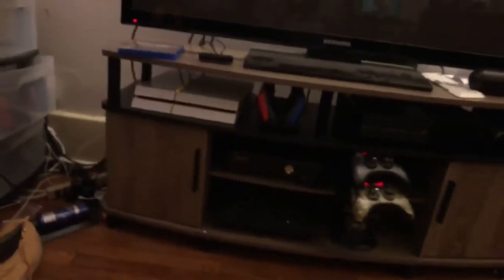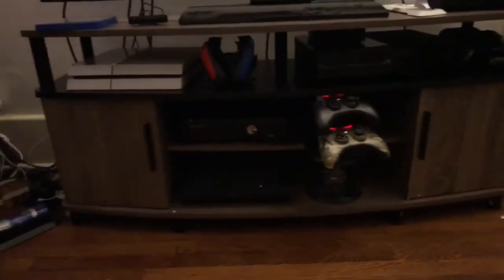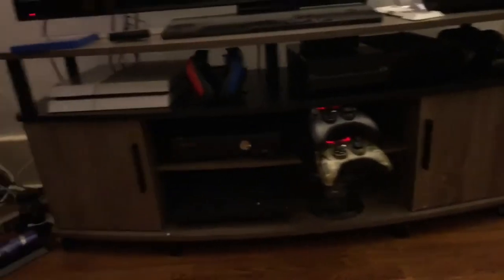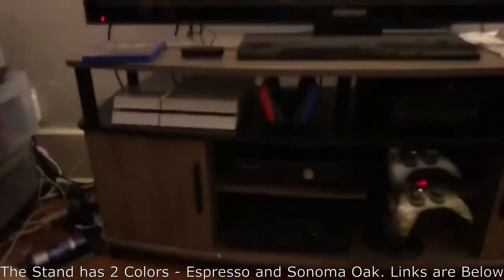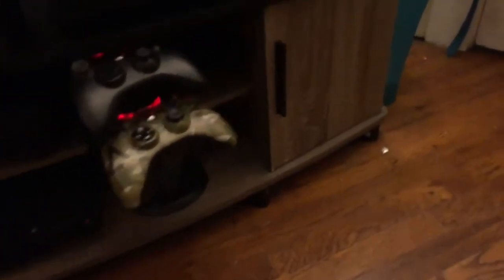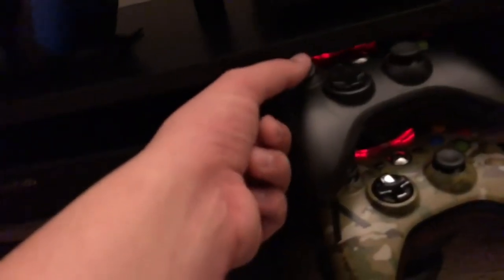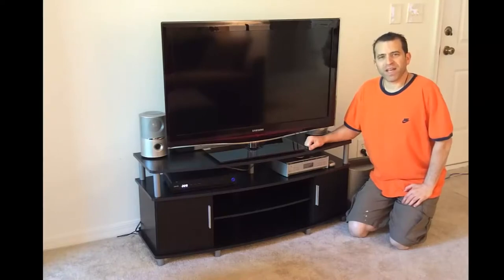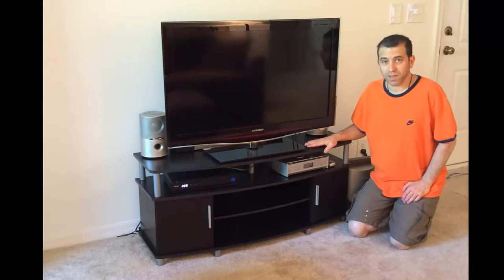Best TV Stand for 55 inch TV & Gaming in 2021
Ameriwood Home Carson TV stand is the Best TV Stand for 55 inch TV & Gaming in 2021. It is also best used for 43 inch tv, curved tv, lg oled, multiple game consoles, sonos playbar, and zwift.

The Ameriwood Home Carson TV stand is excellent for the money! You can get one here at a discounted price:
(Sonoma Oak)

The stylish and affordable Ameriwood Home Carson TV stand is perfect for contemporary living rooms, coming in a variety of sleek colors and designed for 50-inch wide TVs that weigh up to 60 pounds.

It’s built with three open shelves and has two additional shelves behind both closed doors, allowing enough space for cable boxes, gaming systems, DVD/Blu-ray players and more. The stand is laminated with a particleboard that’s accented by its silver metal tubes.

Why you should get Ameriwood Home Carson TV stand?

#1. With both open and closed storage, you're sure to find a place to stow your components with this sleek, laminated particleboard-construction TV stand
In the open area, there are two adjustable shelves and one fixed shelf on which you can keep your cable box, gaming console, DVD player, and speakers

#2. Behind each of the two doors is one additional adjustable and one additional fixed shelf for organizing books, games, and DVDs. Keep your cords organized with the wire management system

#3. Bring your living room to the next level with the style of the Ameriwood Home Carson TV Stand. The Carson TV Stand accommodates up to a 50-inch flat screen TV.

#4. This stand features a large open compartment, two adjustable open center compartments, and two cabinets with adjustable shelves to hold all your entertainment must haves.

#5. This trendy TV stand provides plenty of places to keep your entertainment components. The raised top surface creates even more storage underneath.

#6. The light brown oak wood grain finish with black metal accents gives this MDF and laminated particleboard TV stand a contemporary style sure to complement any room’s décor.

The Ameriwood Home Carson TV stand is definitely the right choice for the performance as you can see in the review video.